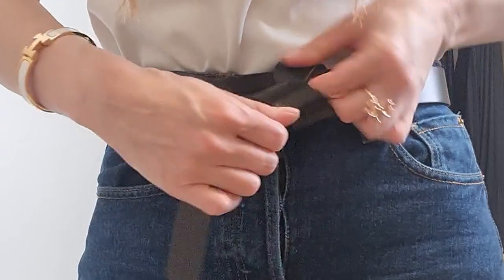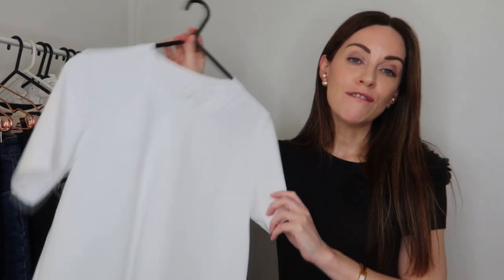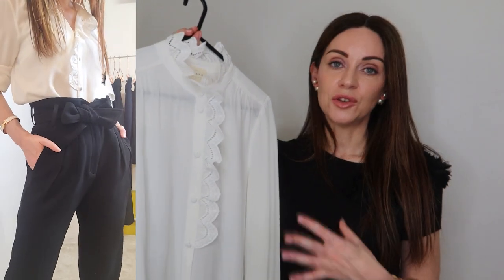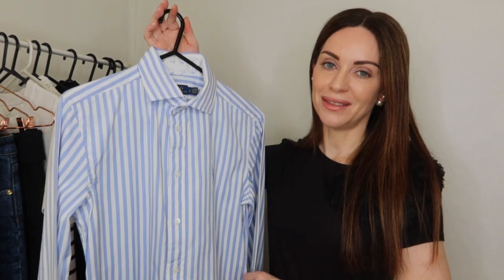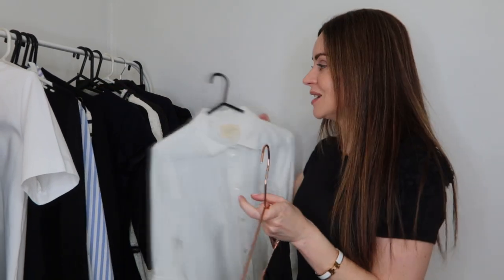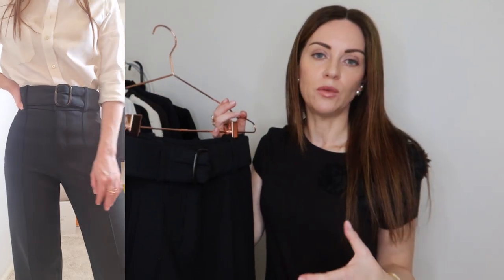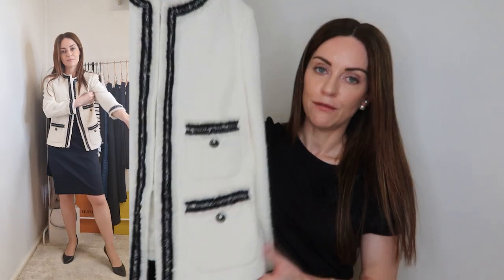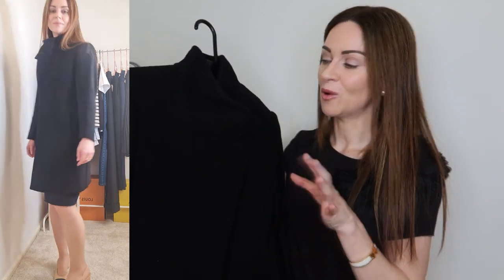Work wear capsule wardrobe 2022 | 20 piece collection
Today we will be exploring how to create your work wear capsule wardrobe. I will share 20-pieces which easily mix and match with each other to create a variety of work appropriate outfits. We’ll also look at some tips for creating work wear capsule wardrobes. There’s a range of clothing from high-street and premium high-street retailers including Sézane, Arket, Reiss, Ralph Lauren, Forever New, LK Bennett and more.

If you love capsule wardrobes and are interested in classic & timeless pieces for your work wear wardrobe, then I hope you find today’s video inspiring and useful. Happy Sunday everyone, hope you are all doing well and enjoying your weekend!